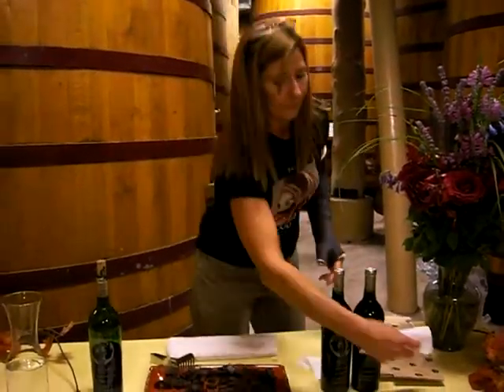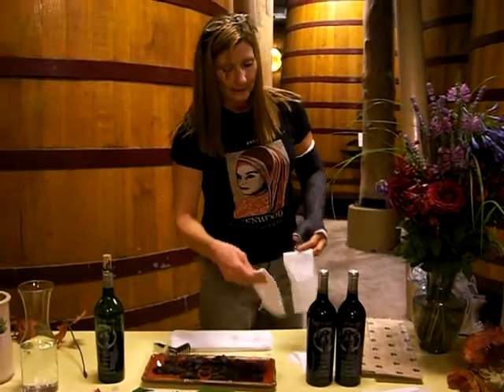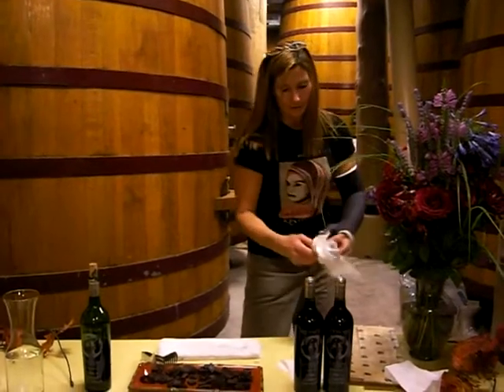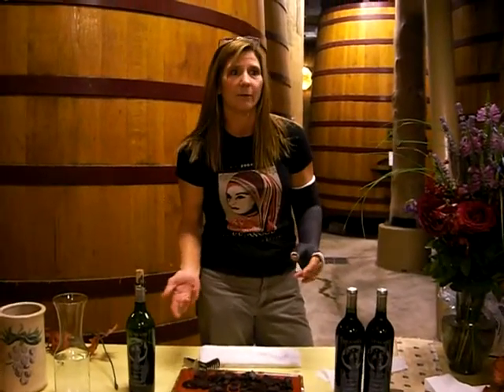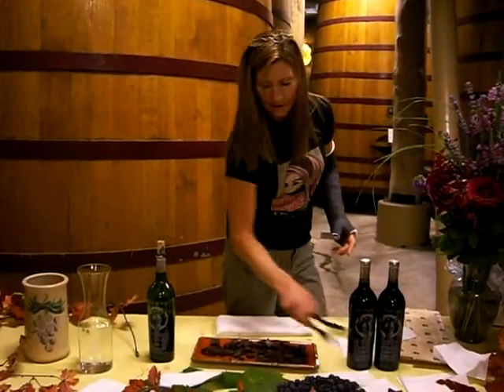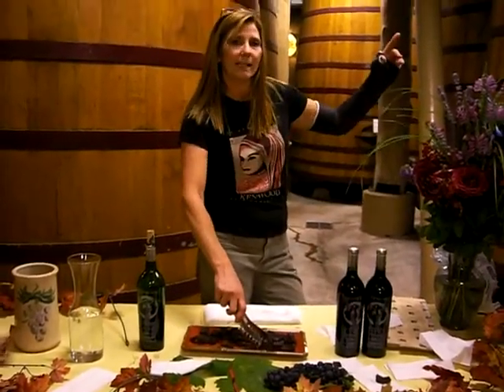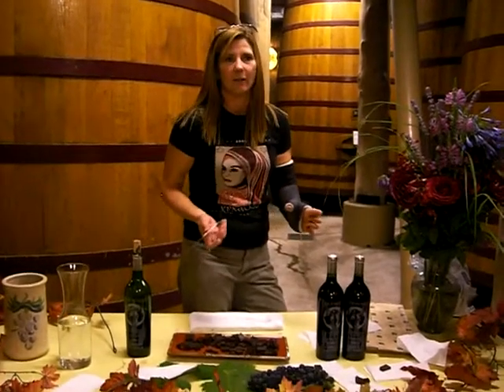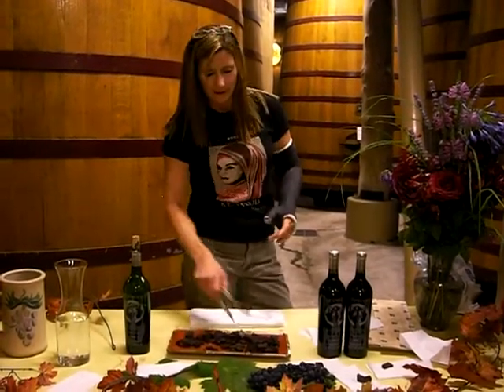Kenwood Vineyards - Barrel Room, Kenwood (Sonoma)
20 September 2009 - Kenwood Vineyards is located in Kenwood, Sonoma County, California. This is a video of their barrel room.